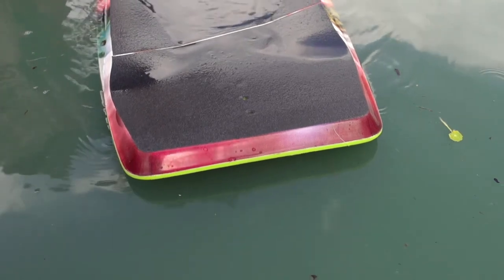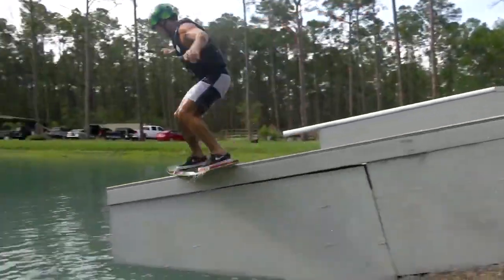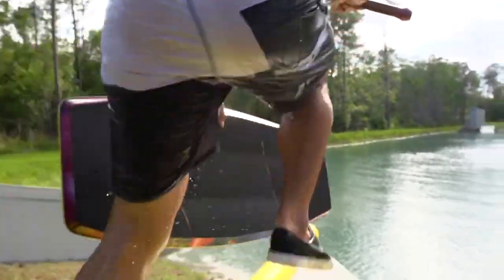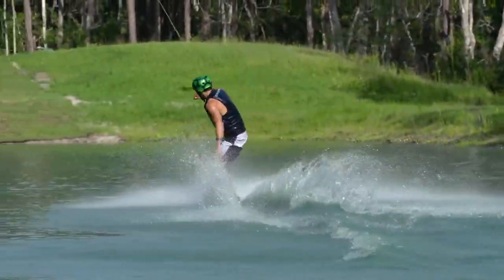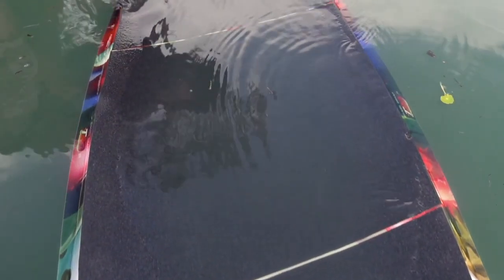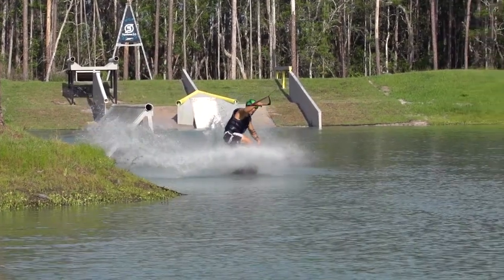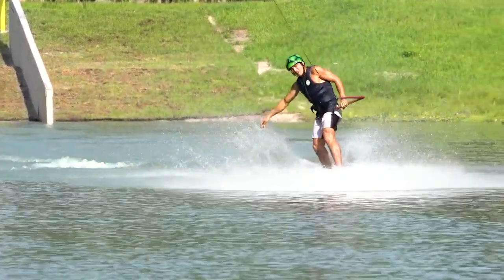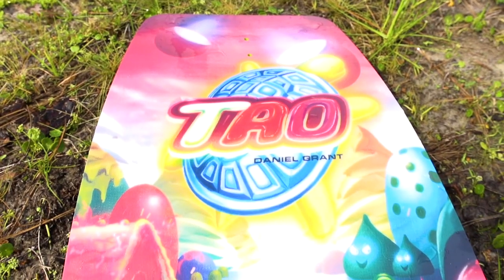2018 Liquid Force Tao Wakeskate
The Liquid Force Tao is the most durable wakeskate in LF's line. Build with Grind Base technology, this board is made to withstand the biggest kickers, rails or wakes. It's 100% wood core gives it tons of pop and its progressive three-stage rocker gives it a smooth board to water connection. The Tao is available in store now.